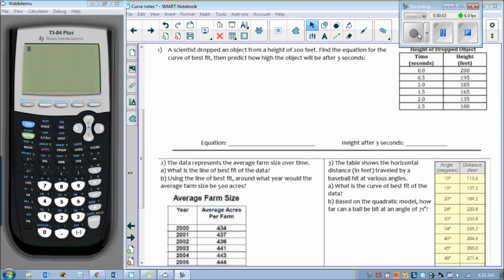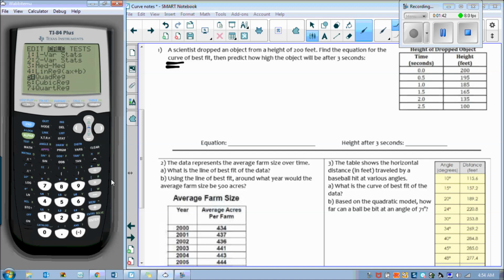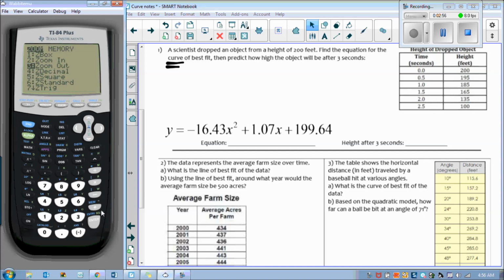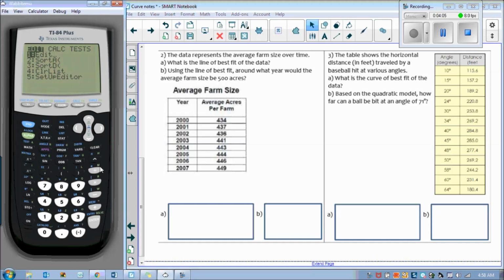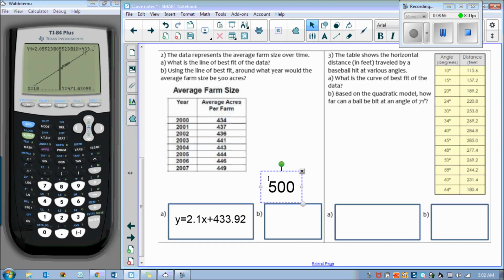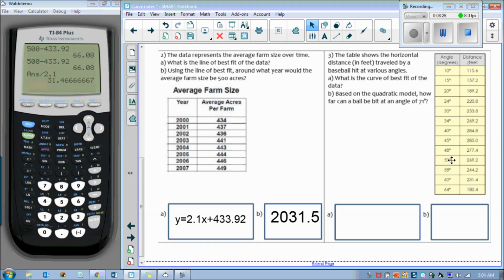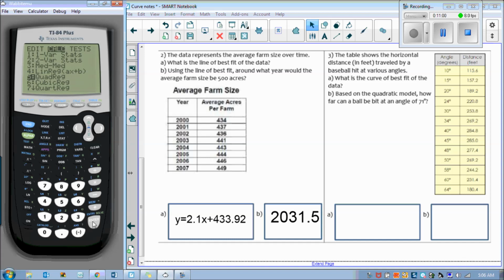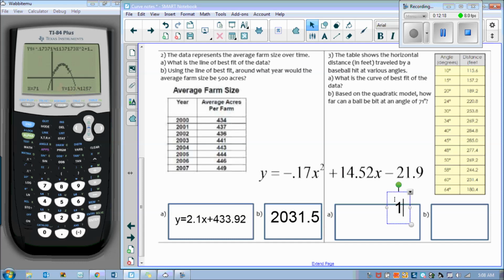Line and Curve of Best Fit Practice Problems